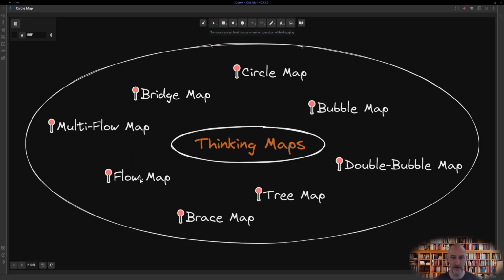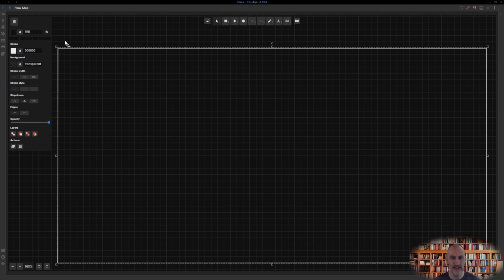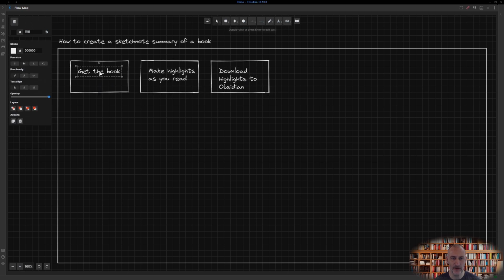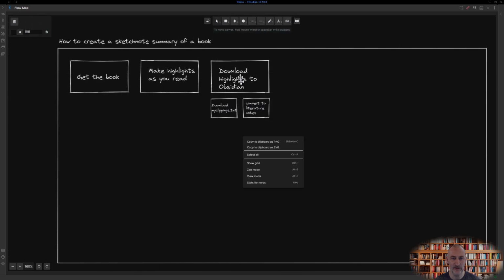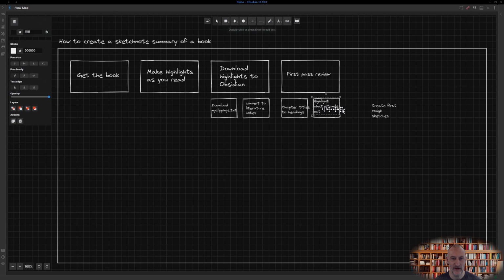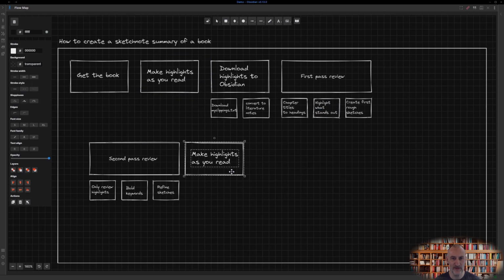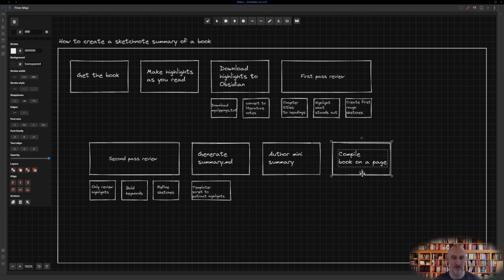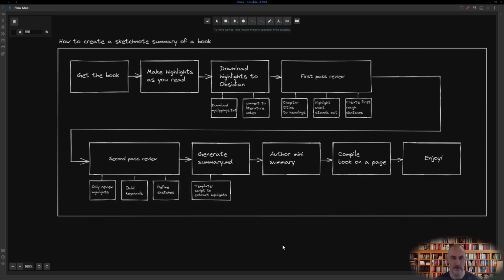Part 6: Flow Map - Thinking Maps with Excalidraw in Obsidian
The video is based on David Hyerle's book Visual Tools for Transforming Information into Knowledge. Thinking Maps is a visual language of 8 thinking-process maps developed by David. Each map addresses a specific thinking task. As a language, Thinking Maps are flexible and can be combined to fit your thining context.

Links
Visual Tools for Transforming Information into Knowledge